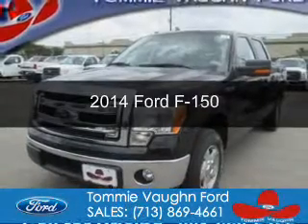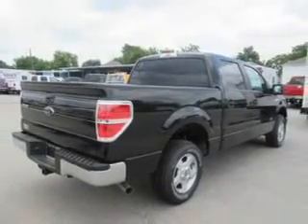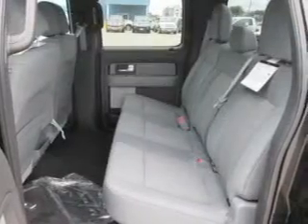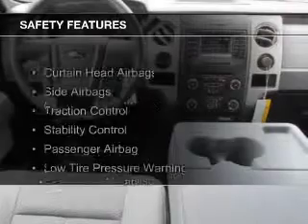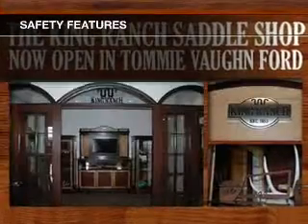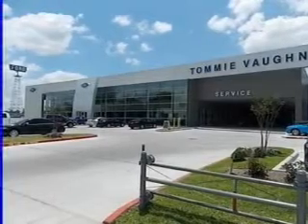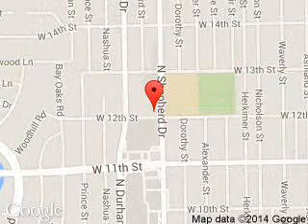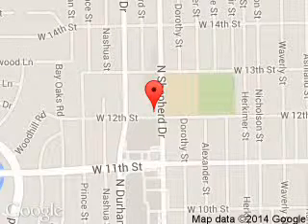2014 Ford F-150 - Houston TX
Phone:
Year: 2014
Make: Ford
Model: F-150
Trim:
Engine: 3.5 liter 6 cylinder 24 valve
Transmission: 6-Speed Automatic
Color: Tuxedo Black Metallic
Mileage: 9
Address:
1201 Shepherd Drive